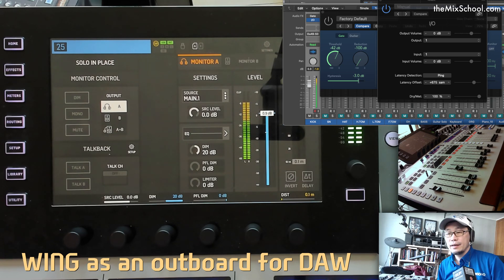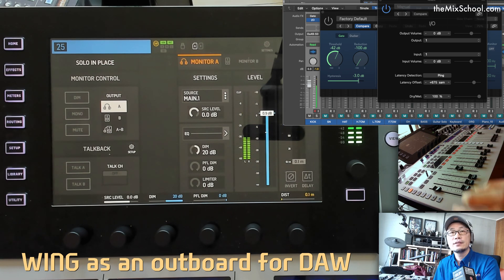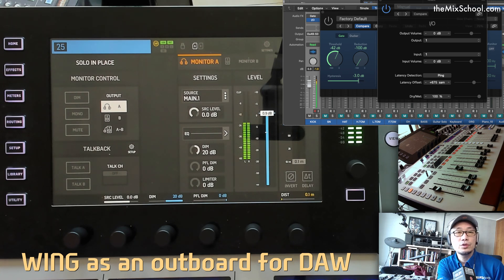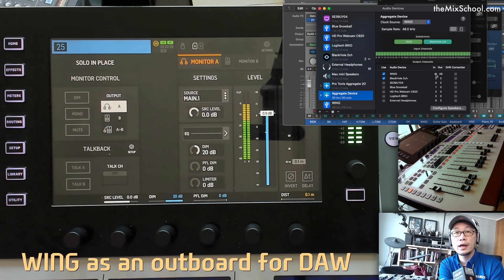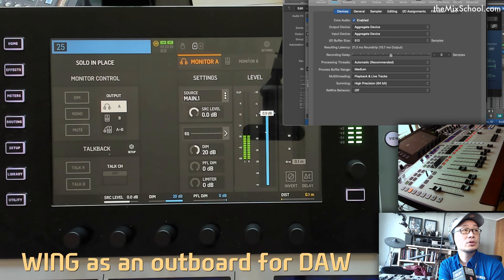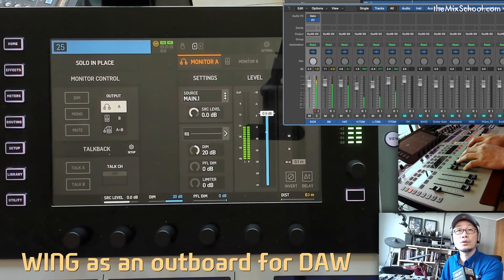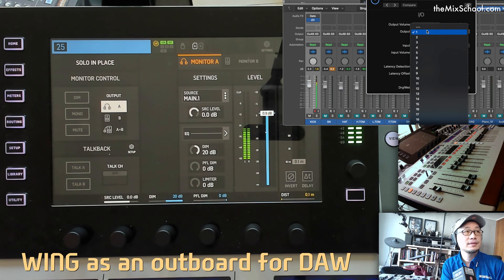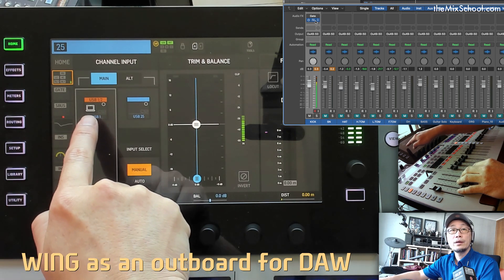WING as an OUTBOARD for your DAW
Yes, you can assign your insert of DAW(Logic Pro X) to WING using USB interfacing. You can also do with Dante as well. Mind audio issue after about 7:00. It just simple thing happens often can be fixed on OSX internal audio path.